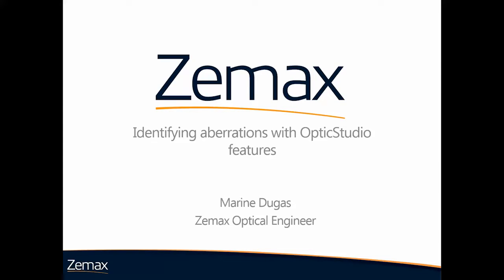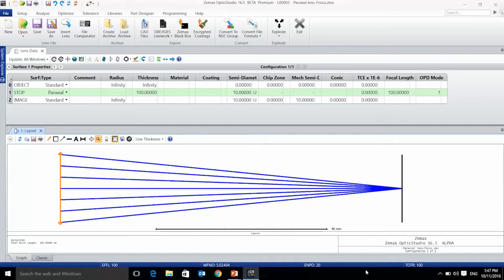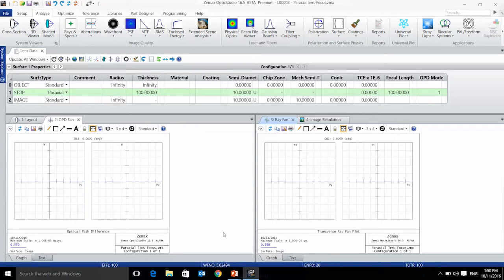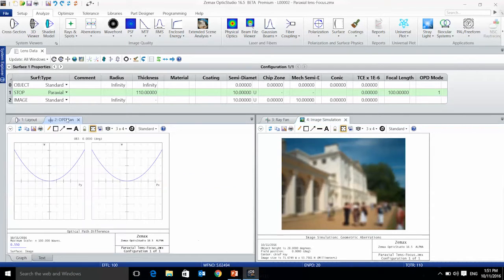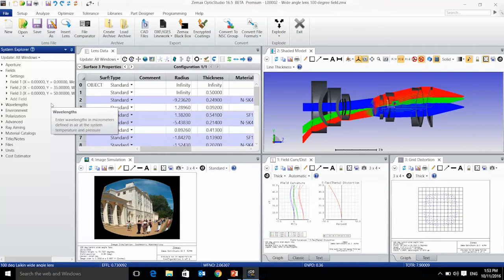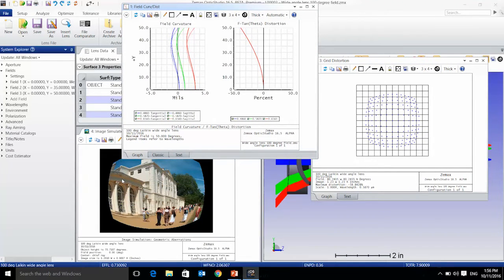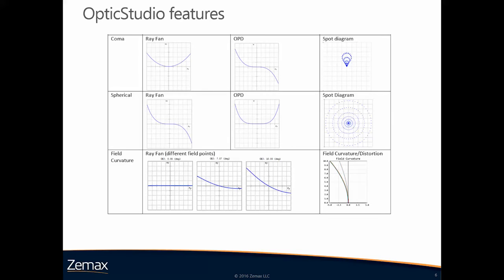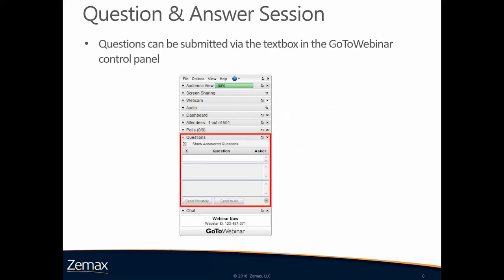Identifying Aberrations with OpticStudio features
OpticStudio provides a lot of analysis features to help you identify the performance of your system. In this webinar we will discuss the features that spot the aberrations of your system:
- Focus
- Distortion
- Astigmatism
- Coma
- Spherical
- Field Curvature